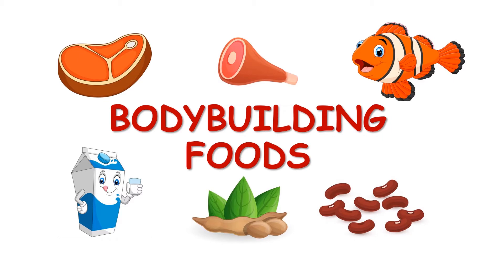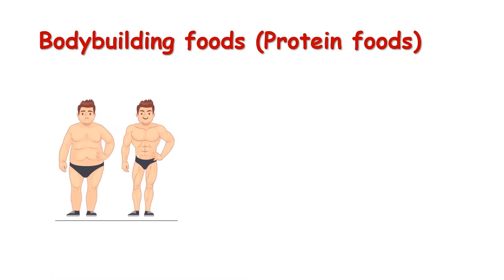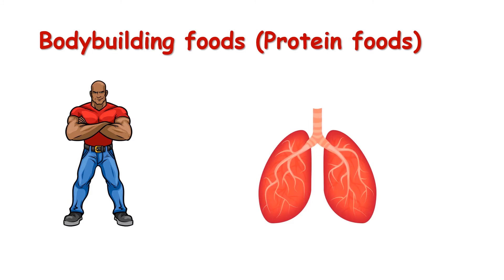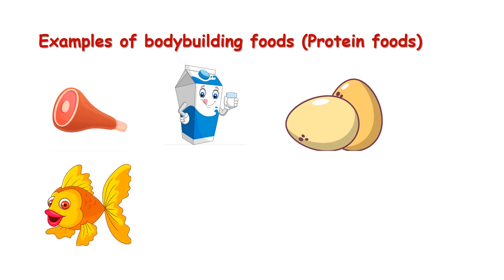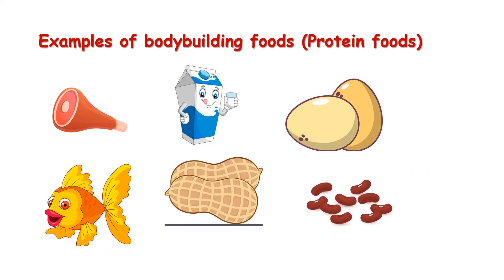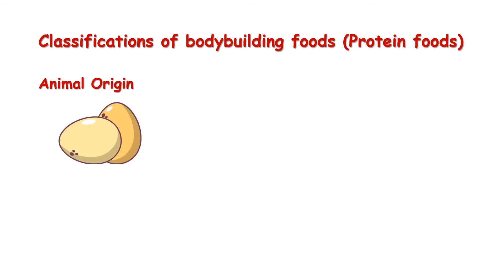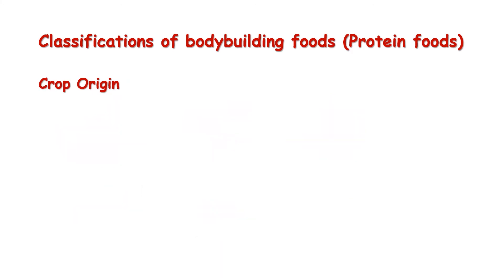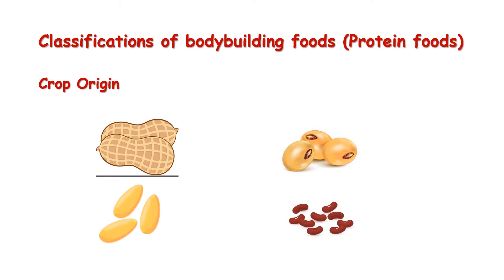BODYBUILDING FOODS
Learn more about body building foods in this clip.